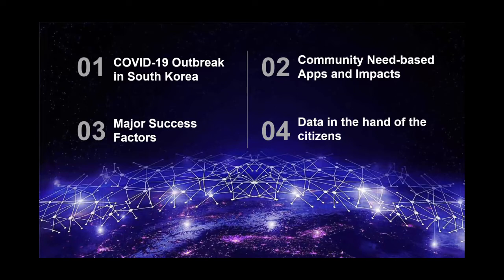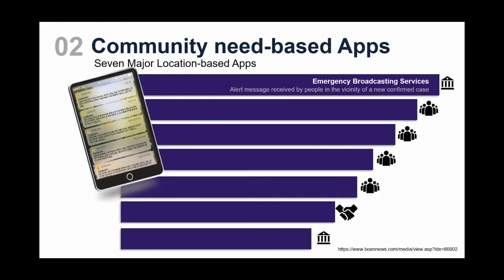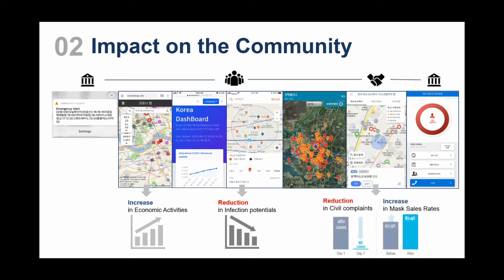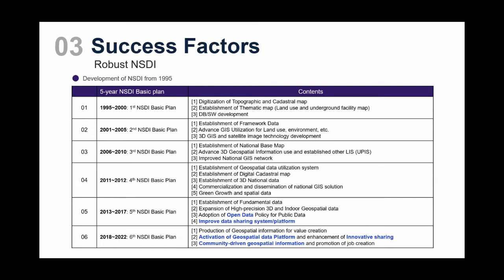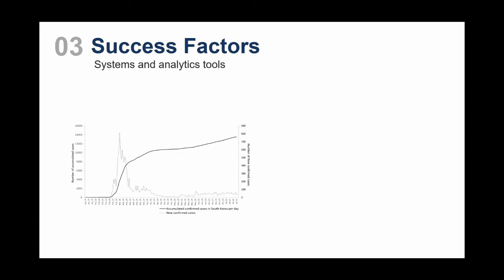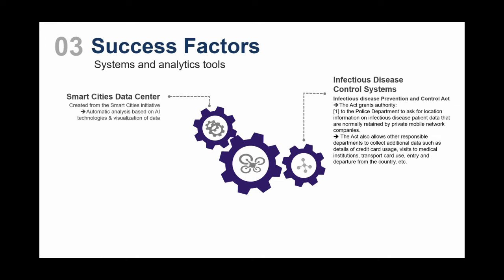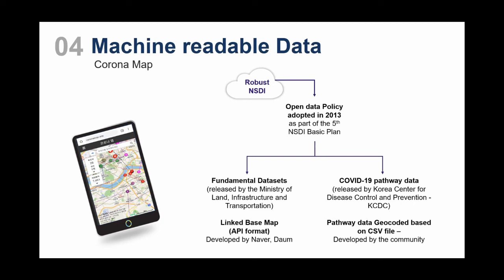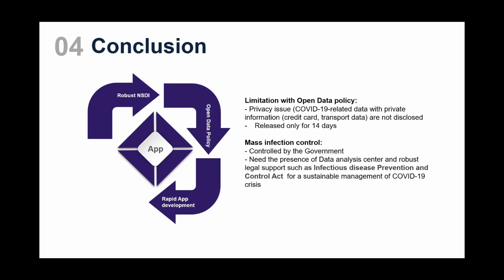Bola Michelle Ju - How robust SDI led to rapid App Development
This was presented at the 'From SDI to SKI: Putting knowledge in the hands of citizens' webinar hosted by the Surveying & Spatial Sciences Institute (SSSI) on 28 October 2020.

The first confirmed COVID-19 case in South Korea was recorded on 19 January 2020. The government took swift wide-ranging measures to protect the health and well-being of citizens using geospatial information technology, which included the immediate launching of the Emergency Broadcast System.

The community also played a vital role - rapidly developing several location-based applications during the height of the pandemic. The speed with which these applications were developed and subsequently used by the community was a remarkable feat, and one that has set a benchmark for other countries aiming to flatten the curve of infections.

A robust SDI and Open Data Policy enabled access to machine-readable data for COVID-19 App development. This presentation describes seven major location-based applications, six of which were developed between late January and early March 2020.